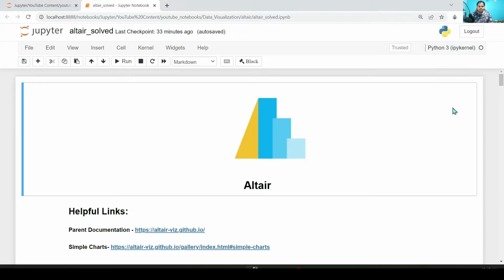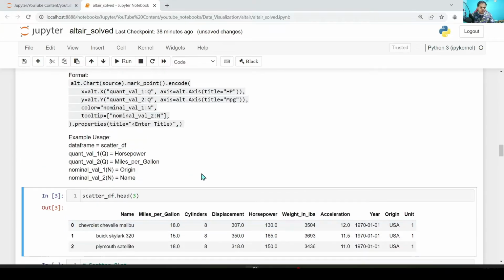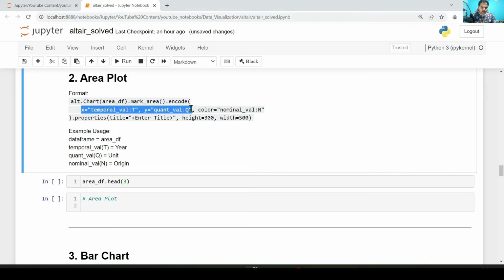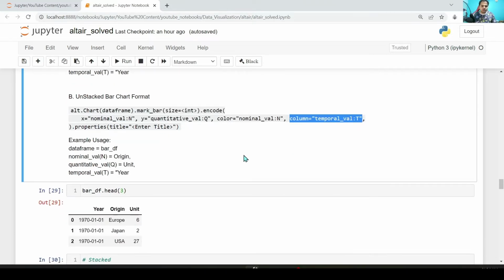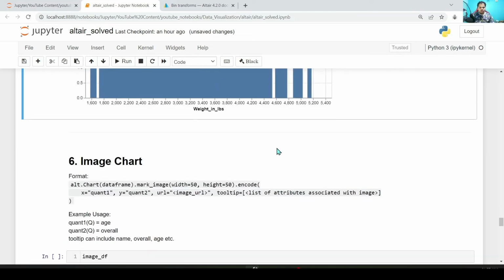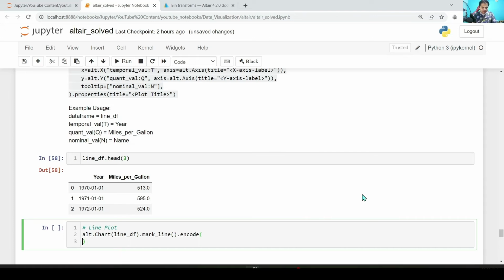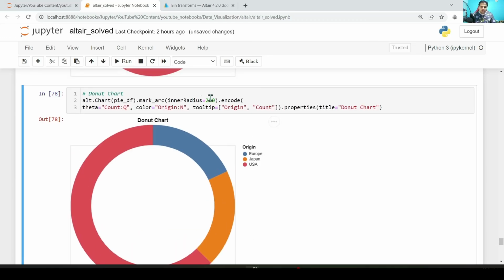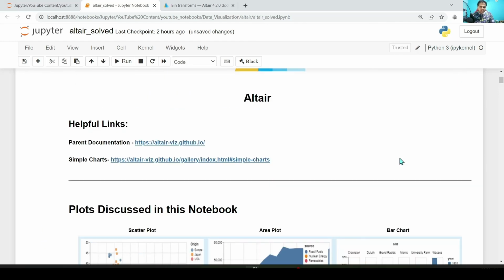Altair Data Visualization Tutorial (with line by line code) - V_7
This video consists of Data Visualizations using a Python library called Altair. This video consists of 9 common charts, namely:
1. Scatter Plot
2. Area Plot
3. Bar Chart
4. Heatmap
5. Histogram
6. Image Chart
7. Line Plot
8. Pie Chart
9. Pair Plot

Video contains line by line code implementation.

Code is written in Jupyter Notebook.
Dataset and Notebooks are saved on Github.